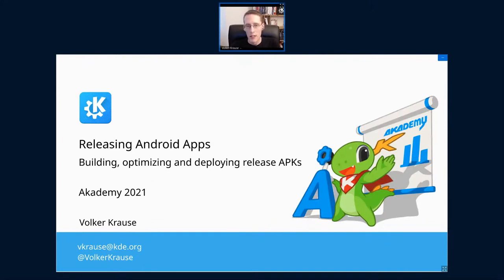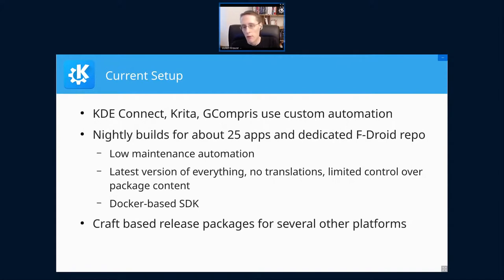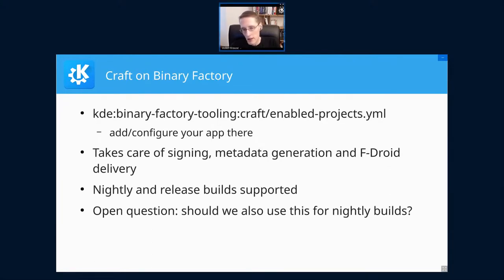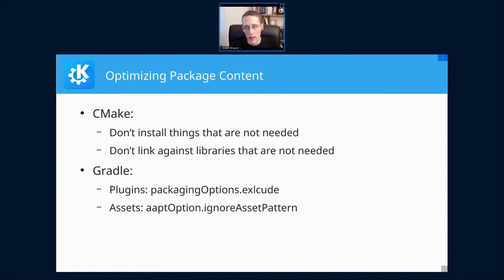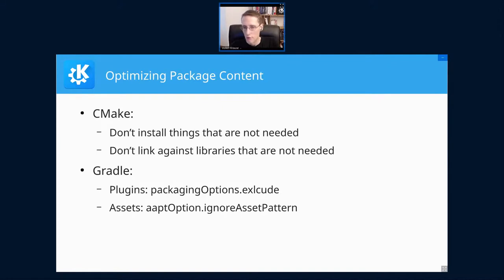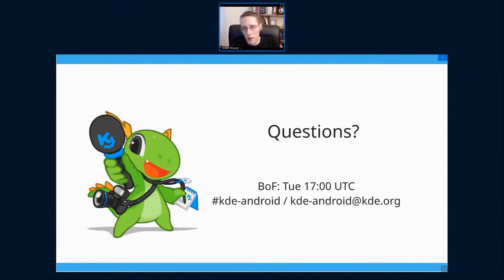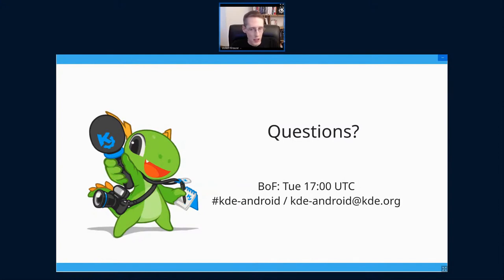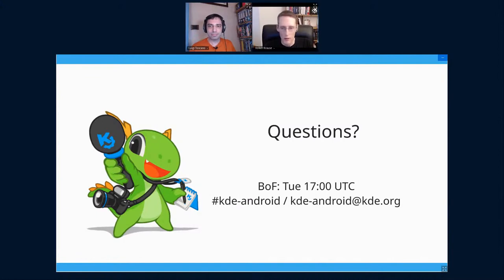Akademy 2021 - Releasing Android Apps - Building, optimizing and deploying release APKs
By Volker Krause
We create more and more mobile-friendly applications, many of which also work on Android. But having to cover the distributor role there as well, how do we actually go about releasing our apps there?
Targeting Android with our applications is interesting both for reaching a like-minded community on its FOSS variants such as LinageOS as well as for the vast user base of its proprietary variants, and is in line with KDE's goal of improving our application delivery. However, it is also up to us to wear the distributor hat and take care of packaging and delivery to the respective app stores there.
While we have the infrastructure to build nightly debug packages targeting Android for about 25 apps, and distribute those via a dedicated F-Droid repository, only very few applications have proper releases for Android. All of those use custom solutions to build their release packages, unlike on other platforms we have no common infrastructure for this.
In this talk we are going to look at ongoing efforts to expand the existing setup of Craft and Binary Factory to also cover Android release packages. Craft and Binary Factory are already used to build Windows, macOS and AppImage packages, covering Android as well promises less dependency, package and infrastructure maintenance work.
Building release packages isn't as easy as changing a few build flags though. Particularly for mobile apps it is useful to optimize the package size by ensuring we only include what is absolutely necessary, both for code and data. At the same time it's crucial the package is complete, especially regarding translation catalogs. We'll therefore look at ways to inspect, analyze and optimize the release packages.
Finally, a package itself isn't enough for an app store presence, we also need the associated metadata describing the application, e.g. with texts, tags/categories or screenshots. Most of this usually exists in form of AppStream metadata already, and we'll see how that can be used for Android app stores as well.